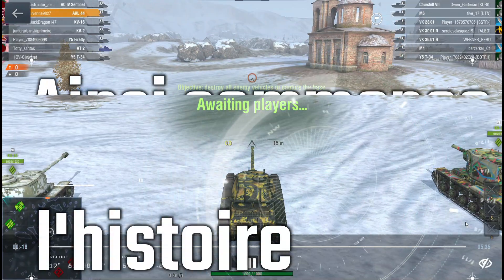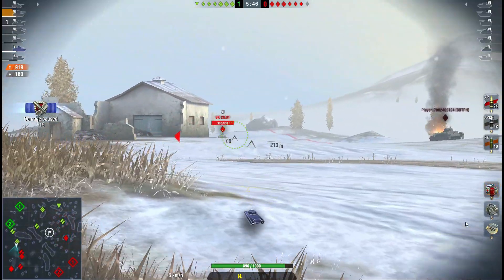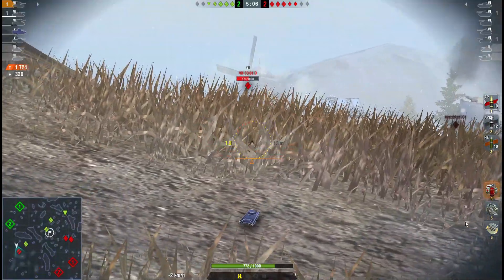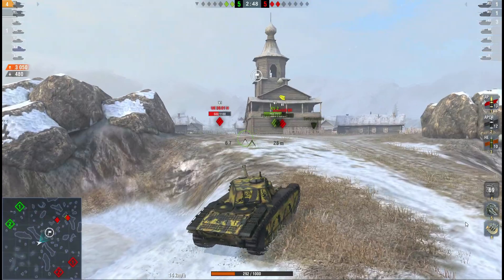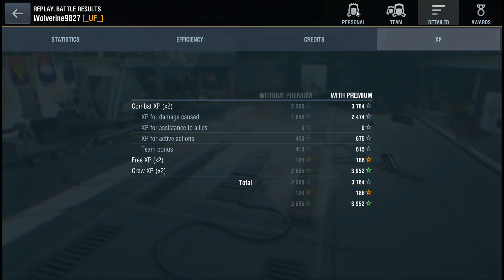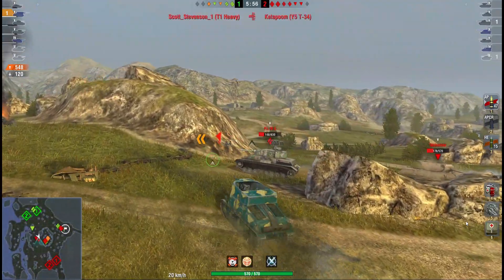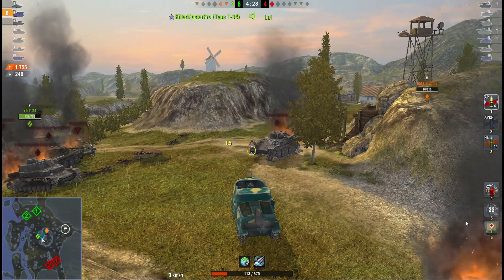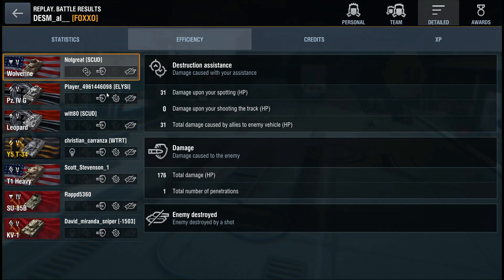Ainsi commence l'histoire | French Week #1 | WoT Blitz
French Week in WoT Blitz start today! Today we have an ARL 44, an S35 CA and an AMX Elc bis in three great games.

Skip to the part of the video you want to see
⏩ ARL 44 – Winter Malinovka 00:00
⏩ S35 CA – Mines – 06:04
⏩ AMX Elc Bis – Fall’s Creek – 10:33